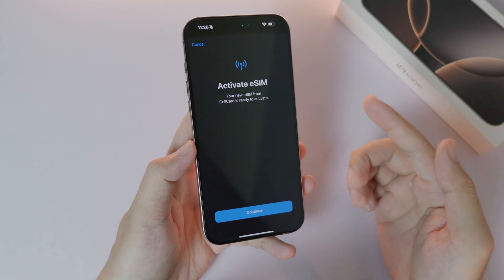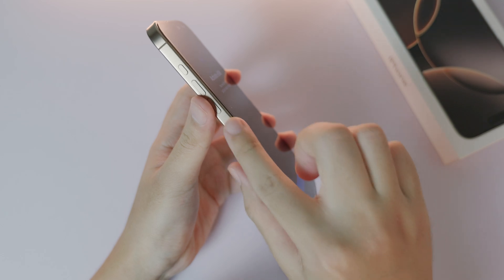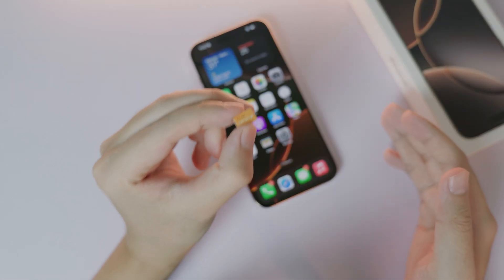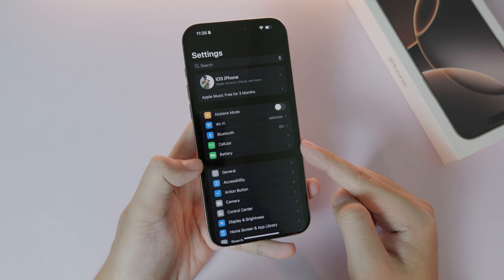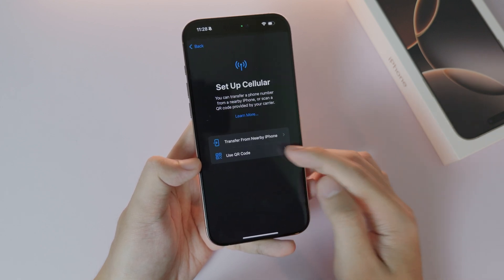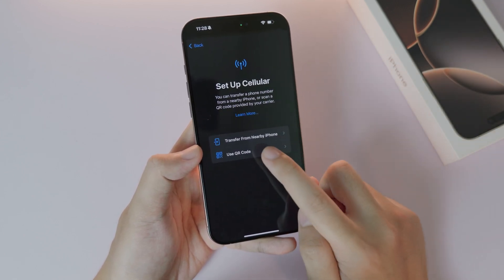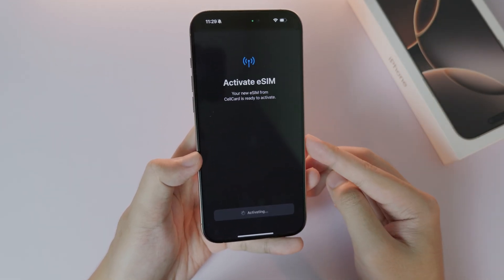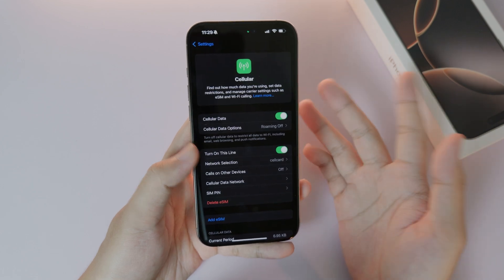iPhone 16 / 16 Pro Max: How to Setup or Activate eSIM